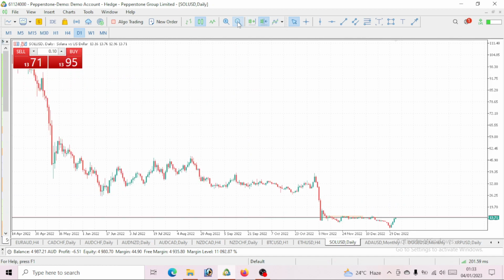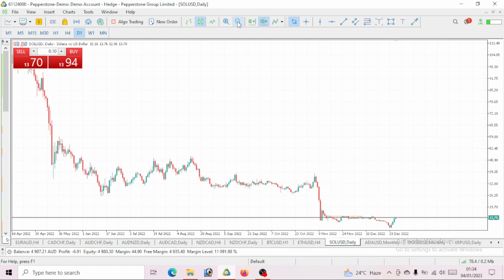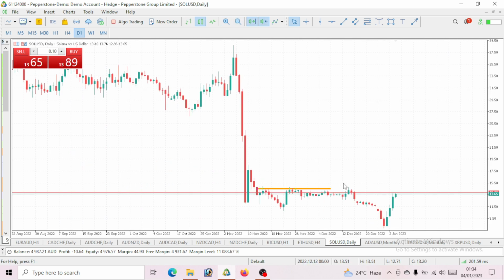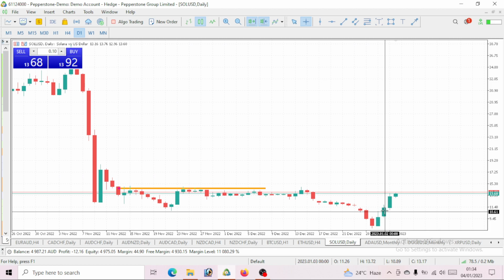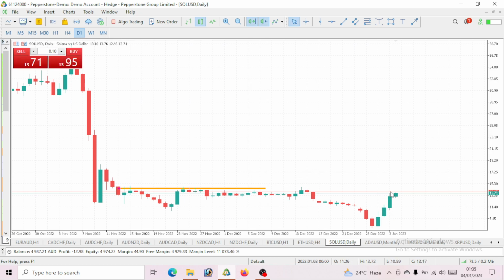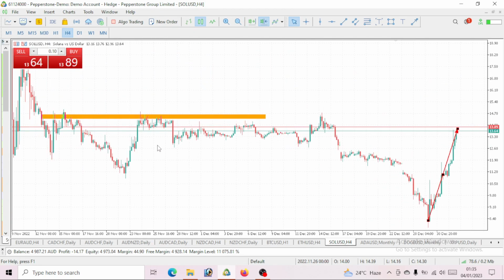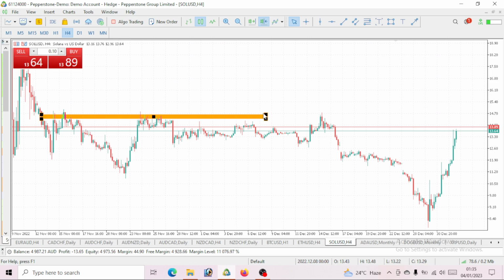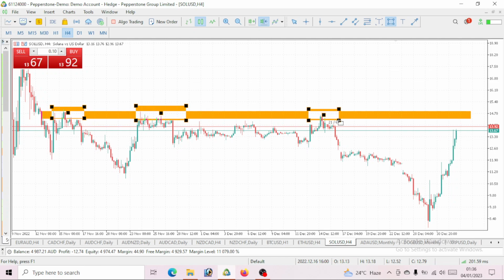SOLUSD (SOLANA) Analysis Today | JANUARY 04 2023 | SOLUSD Price | SOL/USD Technical analysis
SOLANA
SOLANA USDT
SOLUSD
SOLUSDT